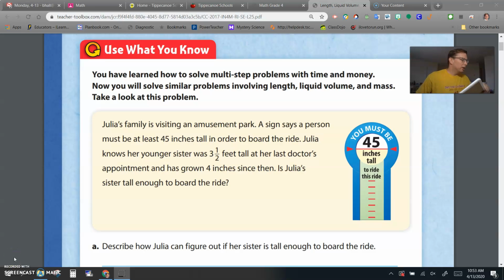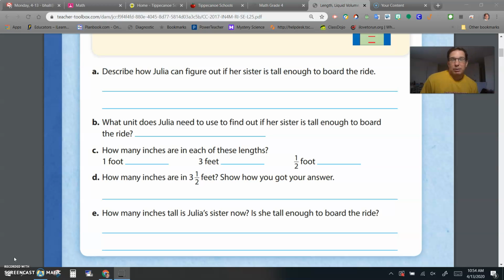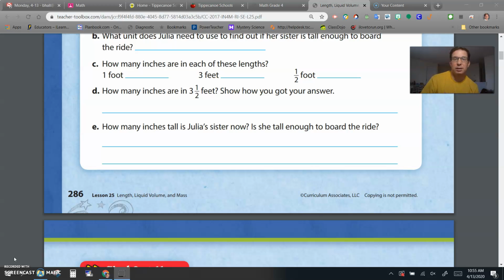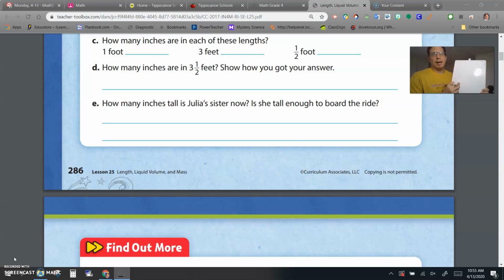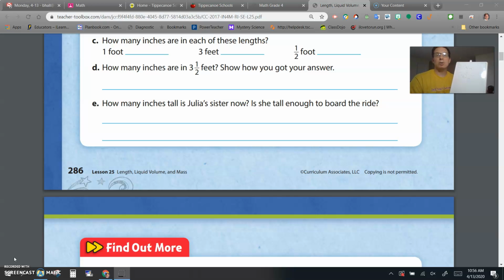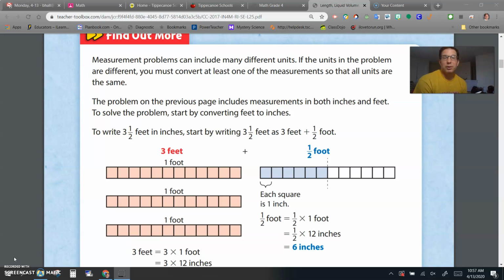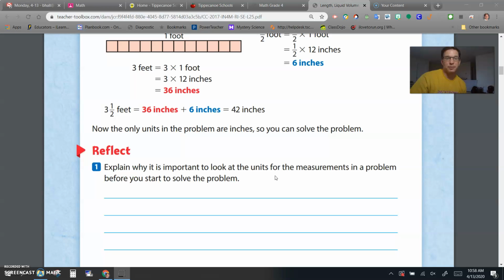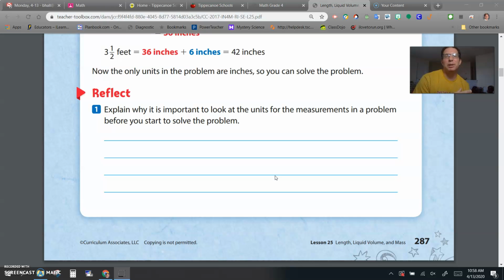Lesson 25 Day 1 MIB 286-287